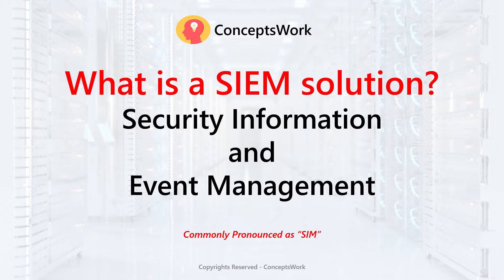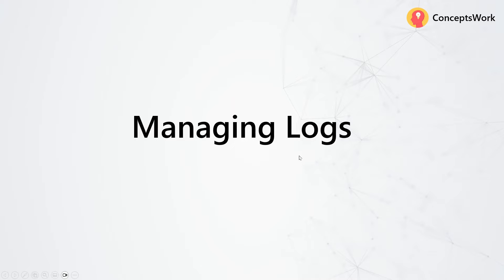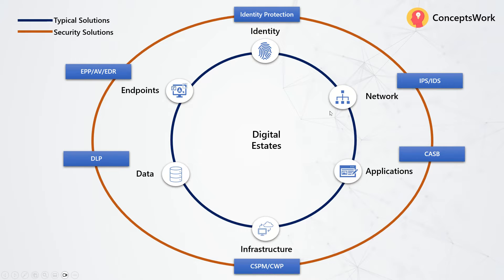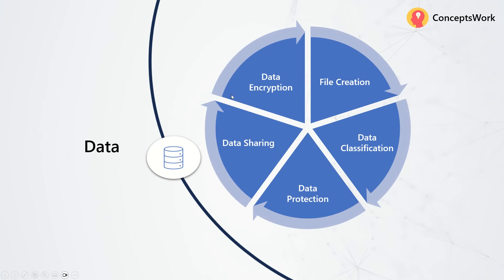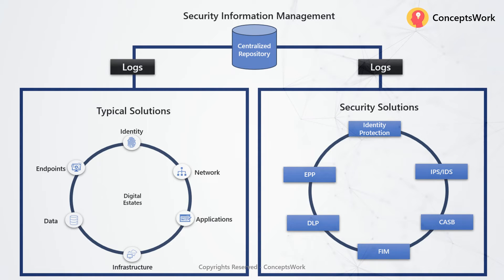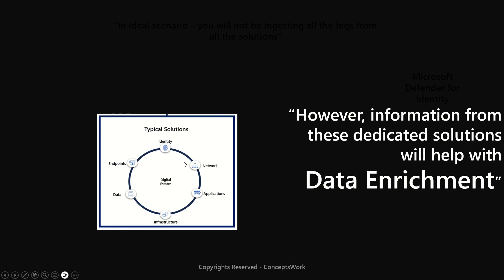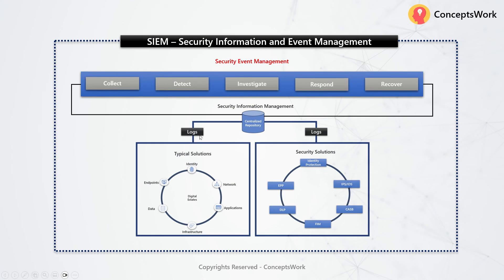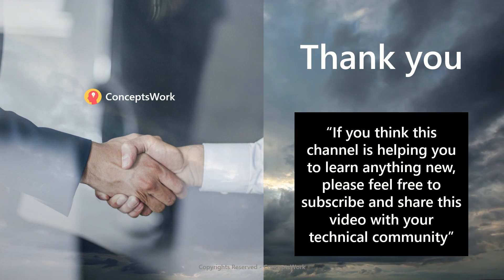What is SIEM? | Security Information and Event Management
What is SIEM?
What is security information management?
What is security event management?
What the data types in SIEM solutions?
How is data ingested in SIEM solutions?
How data is stored works in SIEM solutions?
How data is parsed in SIEM solutions?
How data is stored in SIEM so